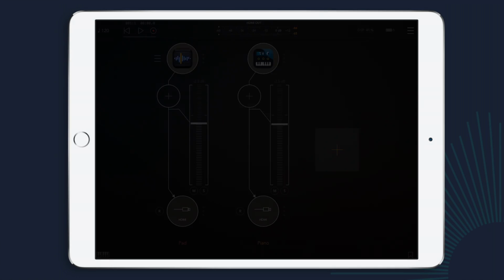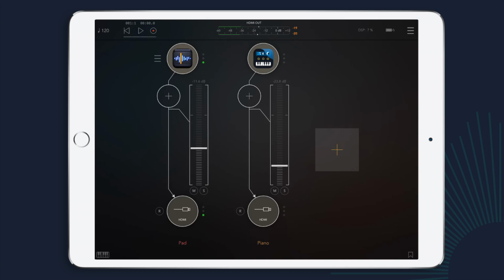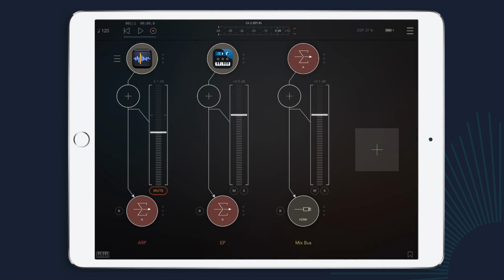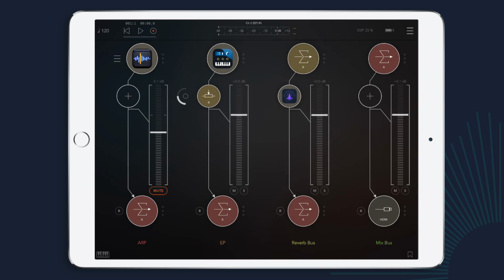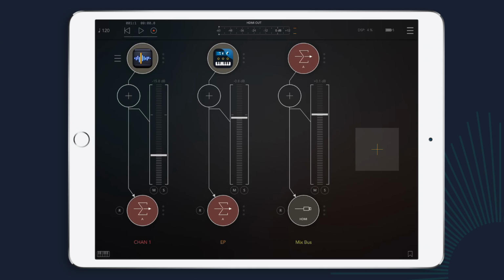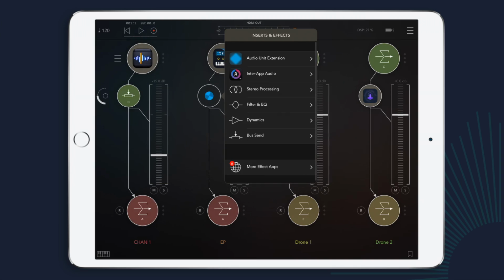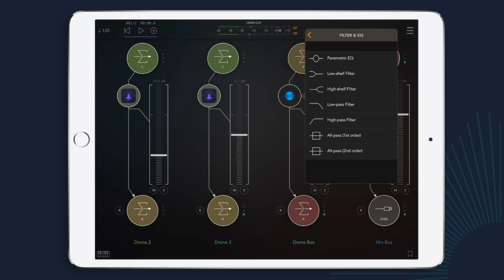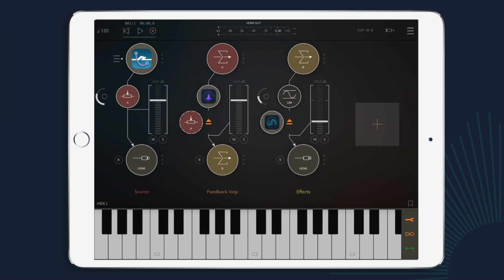AUM Tutorial || Creative routing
A few ways to route signals creatively in AUM - using busses, effects, instruments and other audio trickery.